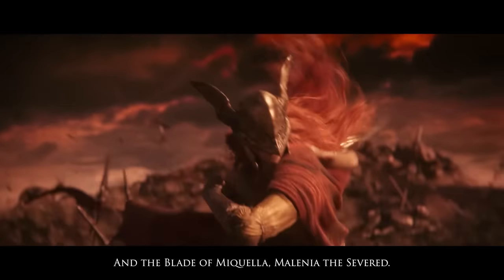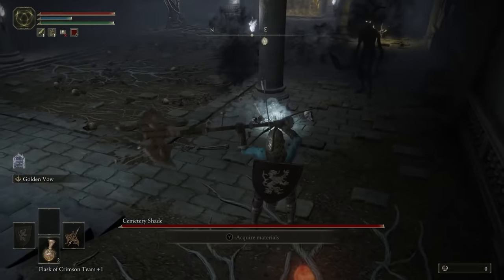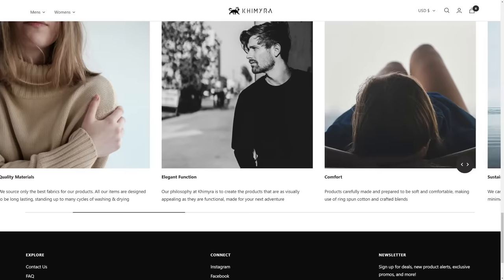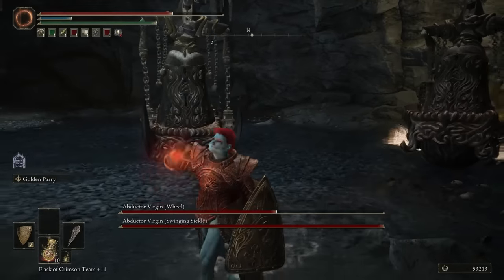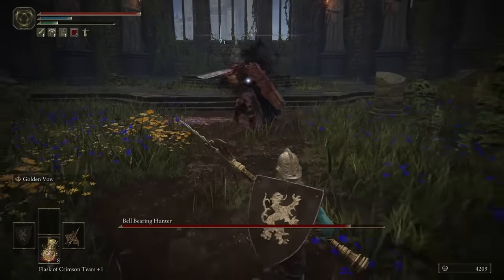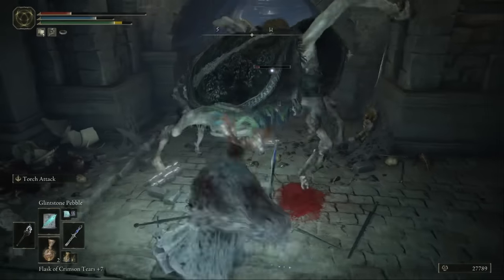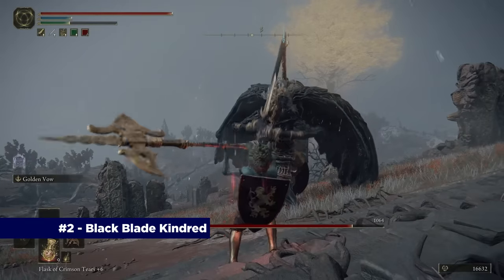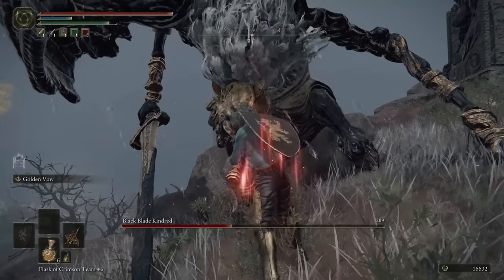Ranking the Elden Ring Mini-Bosses from Easiest to Hardest - Part 2 [#1-15]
OH ELDEN RING! It's finally here. I'm 70 hours deep and completely obssessed. The Elden Ring bosses are phenomenal and as tough as the series has ever had. Today I'll be ranking the easiest Elden Ring mini-bosses and the some of the (not so) hardest Elden Ring mini-bosses in part 1 of 2. Last time we ranked Elden Ring bosses including Godrick the Grafted, Rennala Queen of the Full Moon, Regal Ancestor Spirit, Sir Gideon Offnir the All Knowing, Fire Giant, Red Wolf of Radagon, Magma Wyrm Makar, Leonine Misbegotten, Tree Sentinel (Loretta, Knight of the Haligtree), Flying Dragon Agheel, Dragonkin Solider, Commander Niall, Malenia, Goddess of Rot, Maliketh the Black Blade, Dragonlord Placidusax, Mogh Lord of Blood, Margit the Fell, Morgott the Fell Omen, Starscourge Radahn, Godskin Duo, and a lot more!

Today we get to rank some lesser battles like Crucible Knight, Black Blade Kindred, Grafted Scion, Fallingstar Beast, Ancient Hero of Zamor, Alecto Black Knife Ringleader, Erdtree Avatar, Wormface, Cemetary Shade, Guardian Golem and plenty more. Quality rankings up next, with community rankings soon to follow!